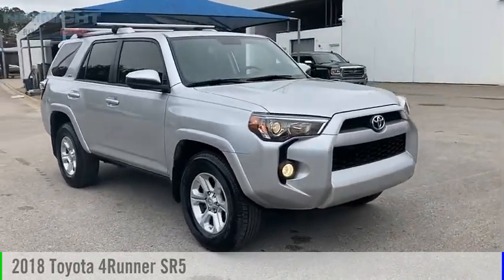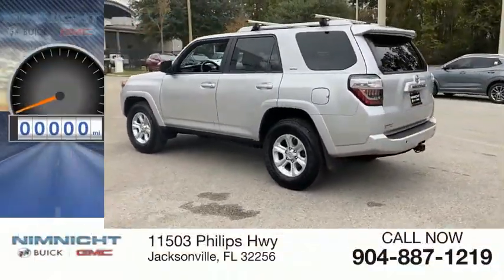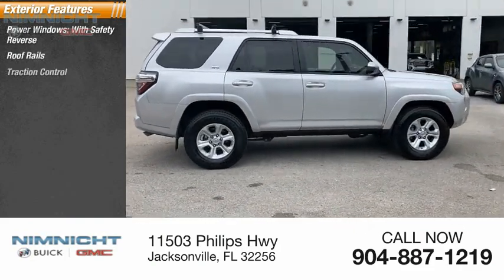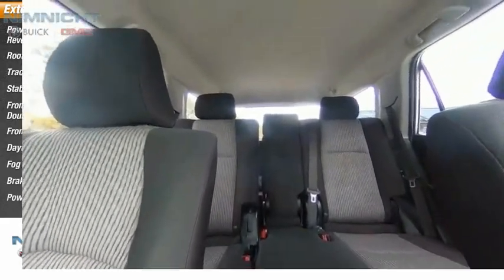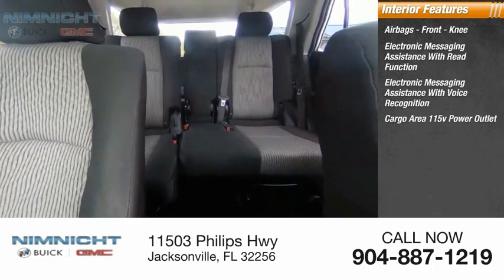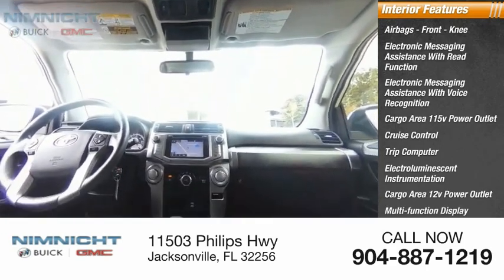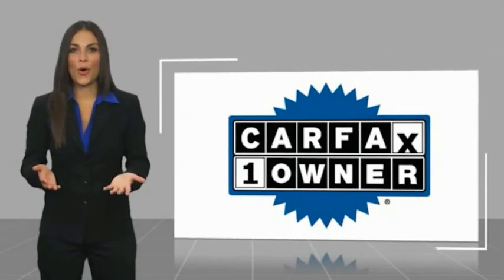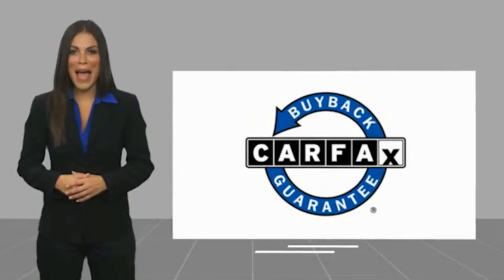2018 Toyota 4Runner 170620CT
2018 Toyota 4Runner SR5

KBB.com Best Resale Value Awards. Scores 21 Highway MPG and 17 City MPG! This Toyota 4Runner delivers a Regular Unleaded V-6 4.0 L/241 engine powering this Automatic transmission. Window Grid Diversity Antenna, Variable Intermittent Wipers w/Heated Wiper Park, Valet Function.* This Toyota 4Runner Features the Following Options *Trip computer, Transmission: Electronic 5-Speed Automatic w/OD, Transmission w/Sequential Shift Control and Oil Cooler, Trailer Wiring Harness, Tailgate/Rear Door Lock Included w/Power Door Locks, Systems Monitor, Steel Spare Wheel, Single Stainless Steel Exhaust, Side Impact Beams, Roof Rack Rails Only.* The Votes are Counted *KBB.com Best Resale Value Awards, KBB.com 10 Most Awarded Brands.* Stop By Today *For a must-own Toyota 4Runner come see us at Nimnicht Buick GMC, 11503 Philips Hwy, Jacksonville, FL 32256. Just minutes away!